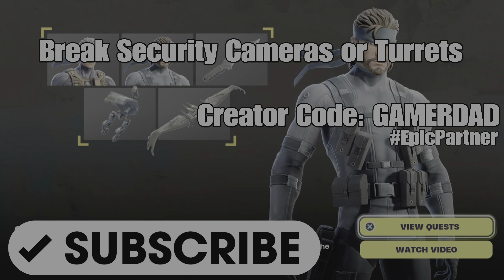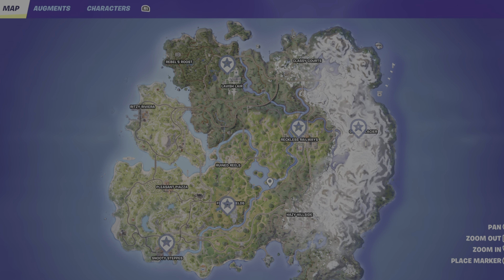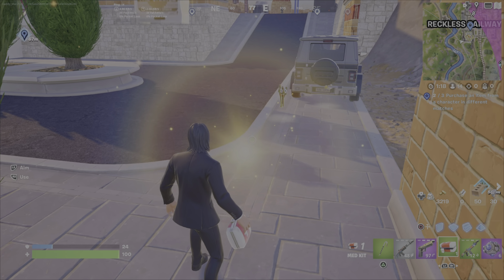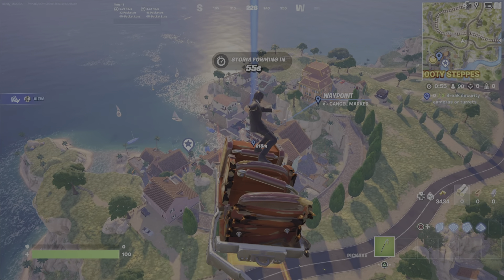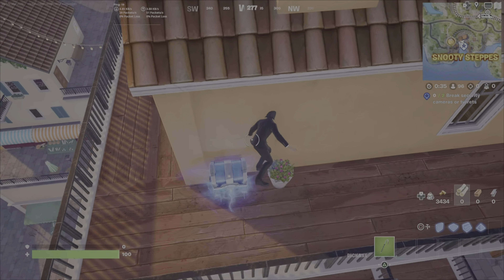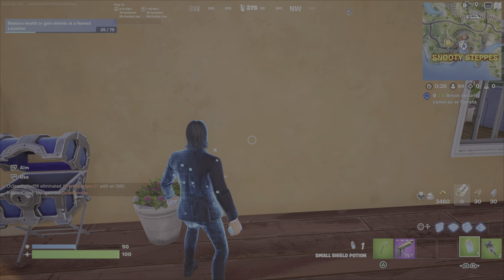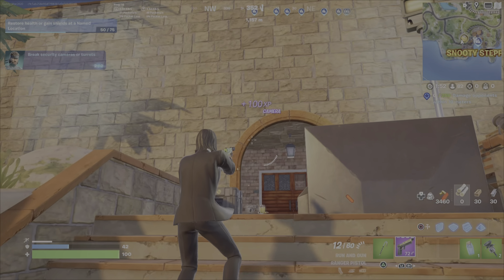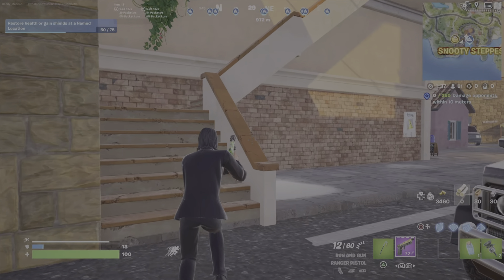Break Security Cameras or Turrets - Fortnite Solid Snake Quest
This is a Challenge guide to assist you with completing the Fortnite Solid Snake Quest, Break Security Cameras or Turrets. Please show your support for my channel by using my Creator Code: GAMERDAD